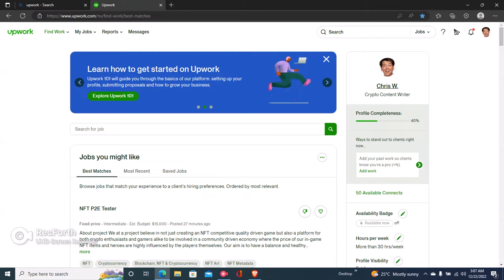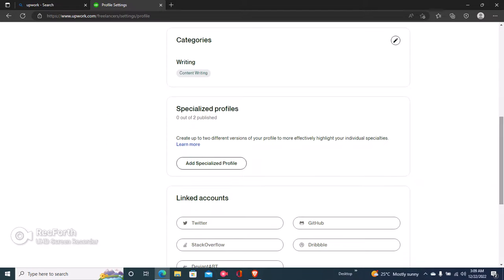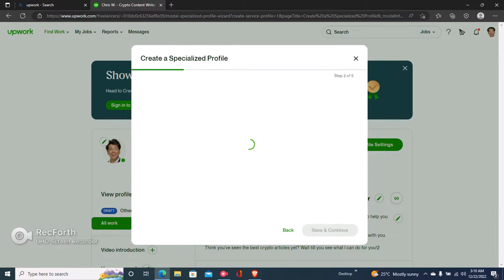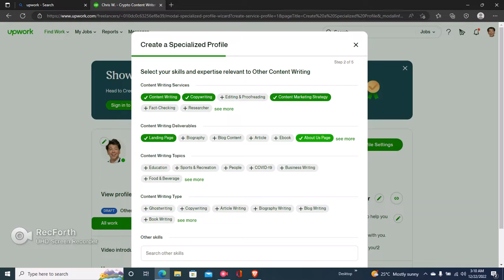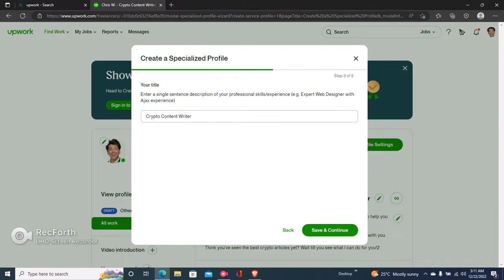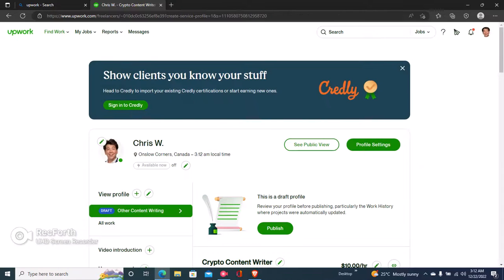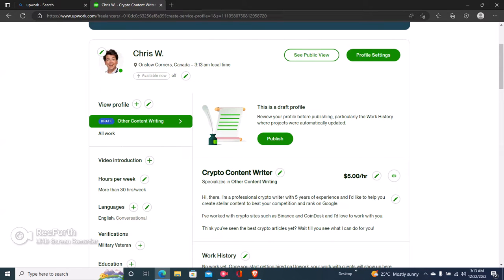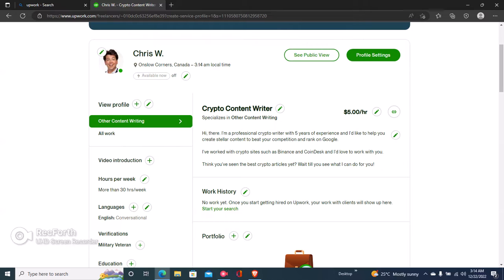How to create a specialized profile on upwork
If you're looking to find a rewarding career on the web, then you need to start by creating a specialized profile on upwork. In this video, I'll show you how to create a specialized profile on upwork, so that you can find the perfect job that perfectly matches your skills and interests. So why not learn How to create a specialized profile on upwork.
By creating a specialized profile on upwork, you'll be able to find exactly the job that you're looking for, without having to wade through hundreds of job postings. With a specialized profile on upwork, you'll be able to find the perfect job at the perfect company, fast! So be sure to watch this video and learn how to create a specialized profile on upwork today!